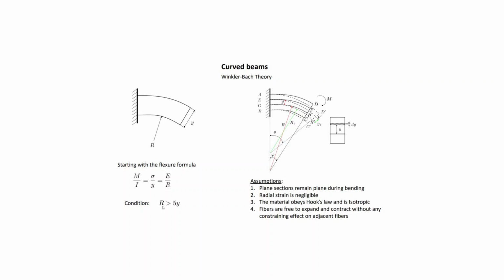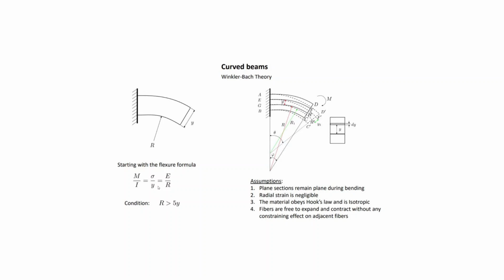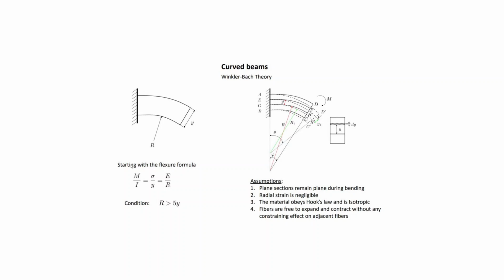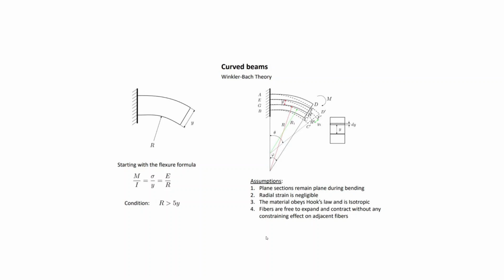Q&A2: Curved beams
The initial condition for the method of calculation is not filled for the second exercise (see attached file). How should this be avoided?